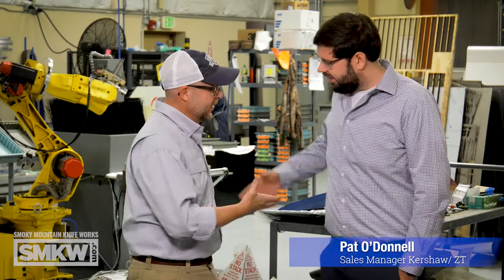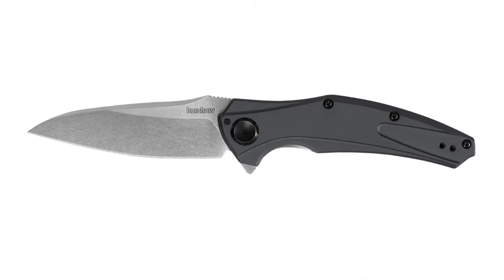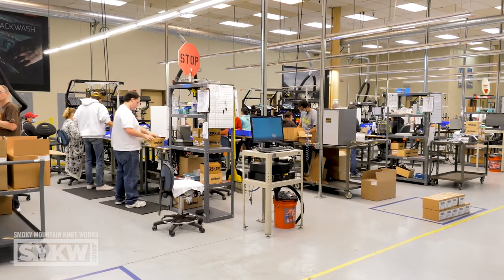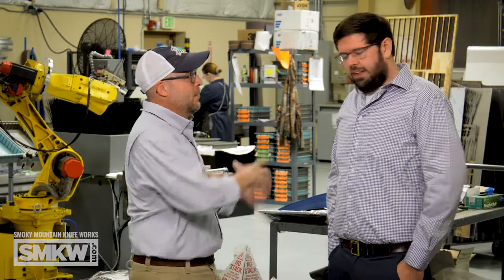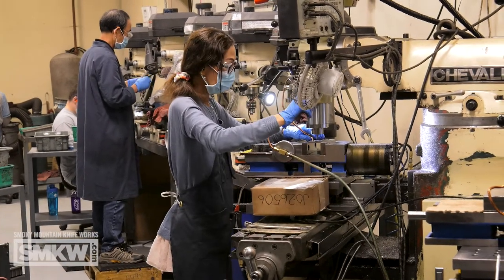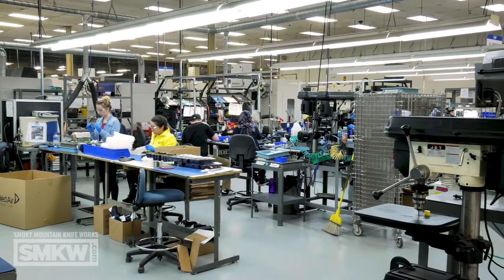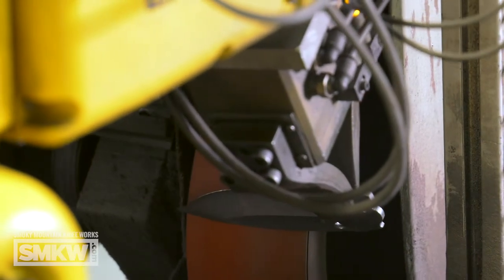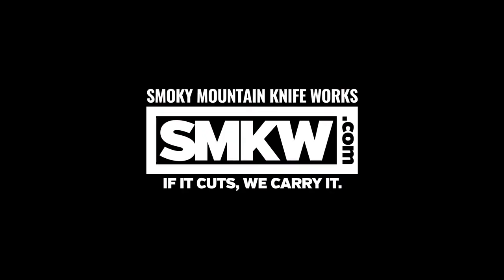Kershaw and ZT factory (Part 1)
- We talk to Pat O'Donnell at the KAI (Kershaw and ZT) factory in Portland, Oregon. Check this out.